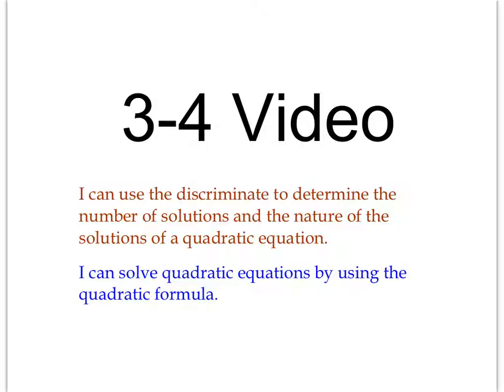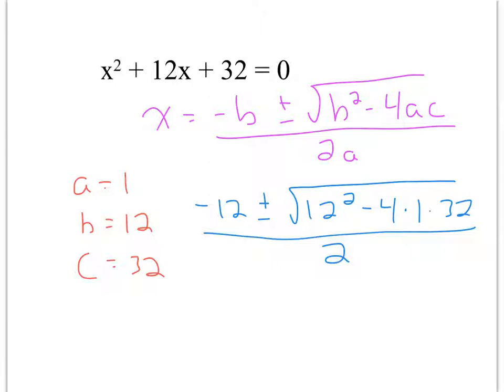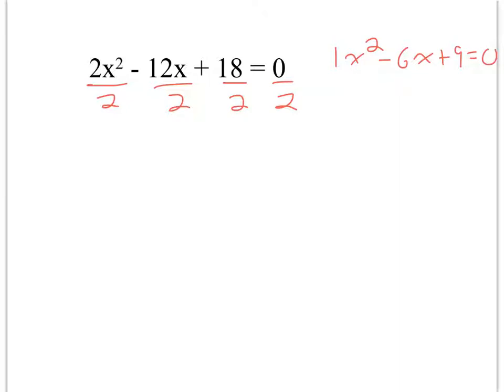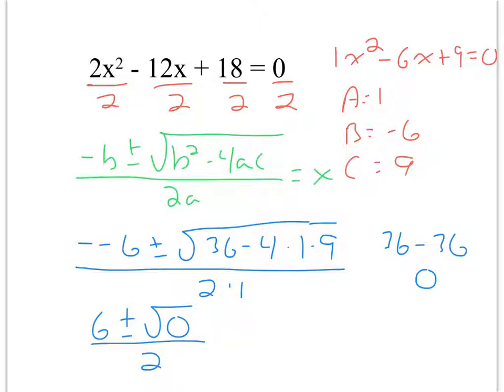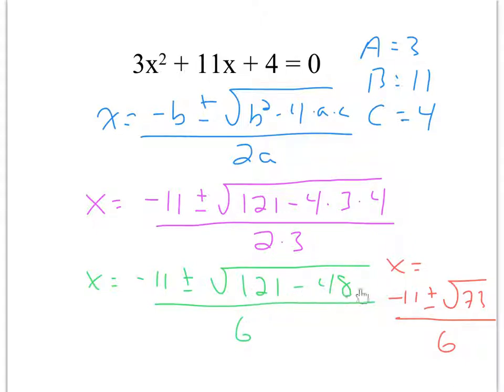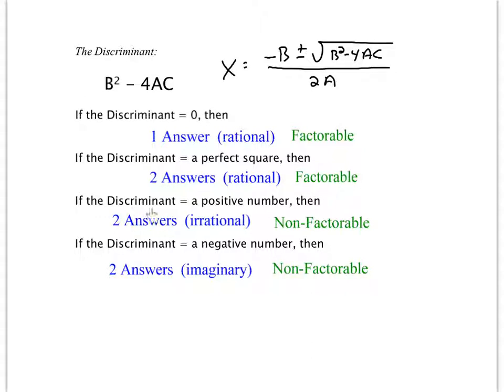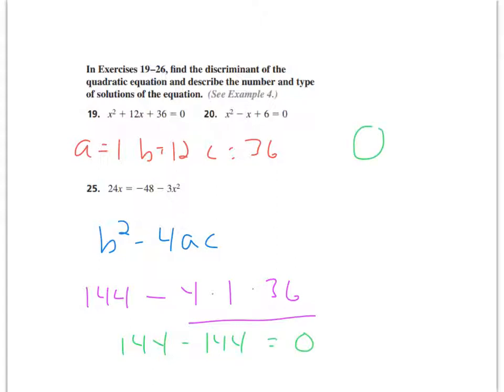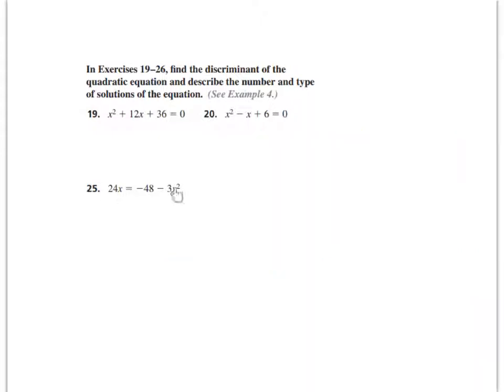Alg 2 video 3-4